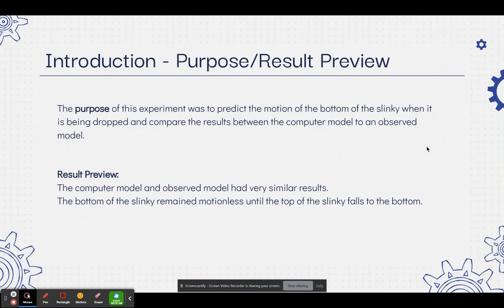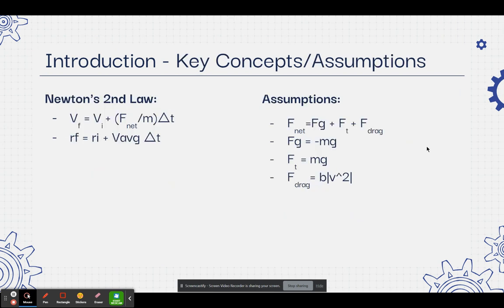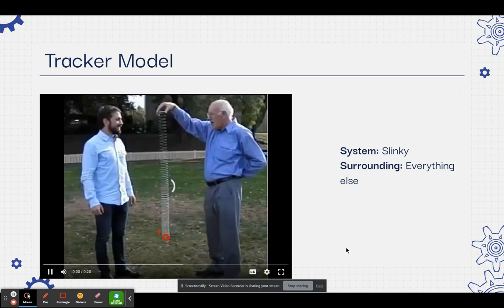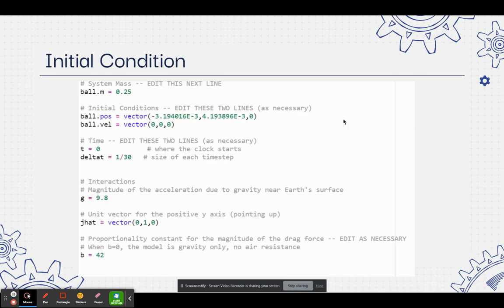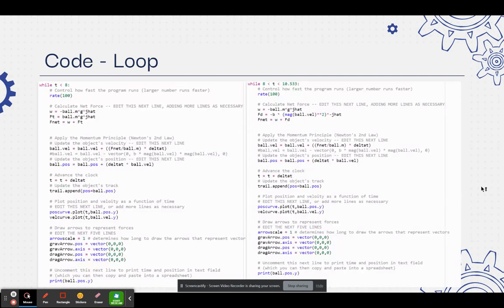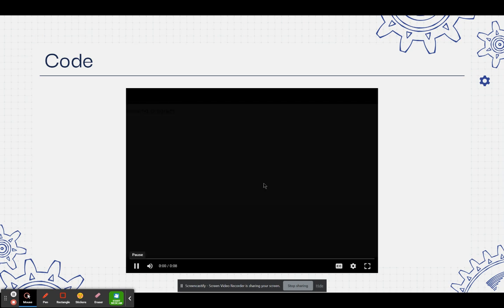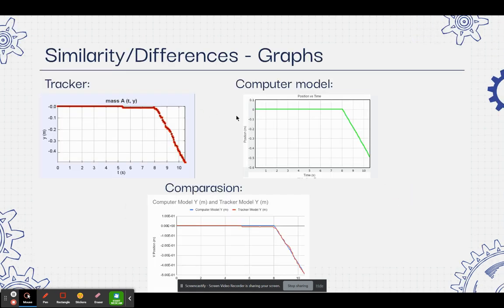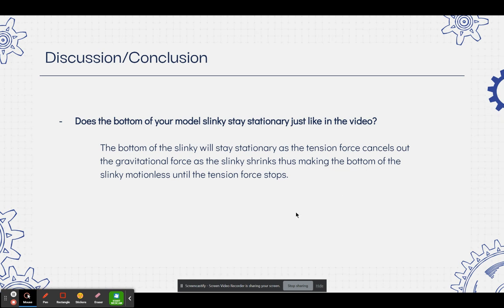Lab 5 Slinky Fall